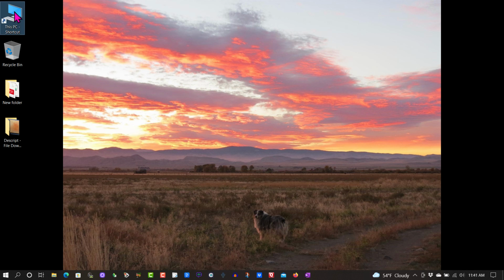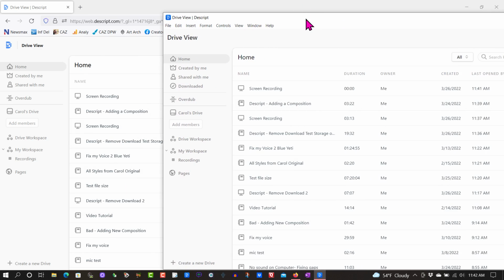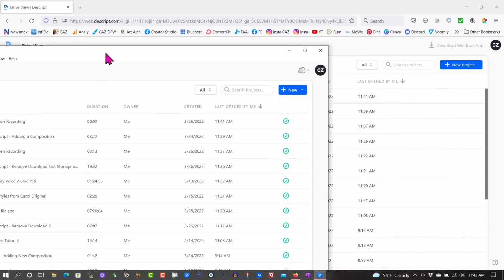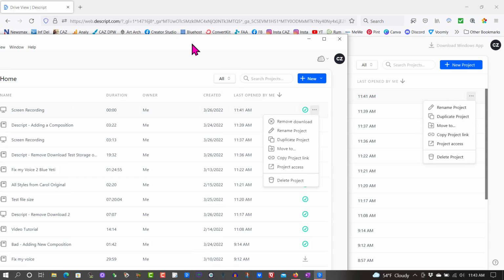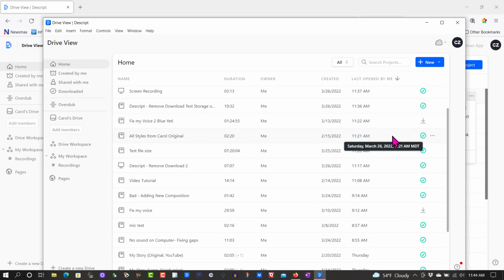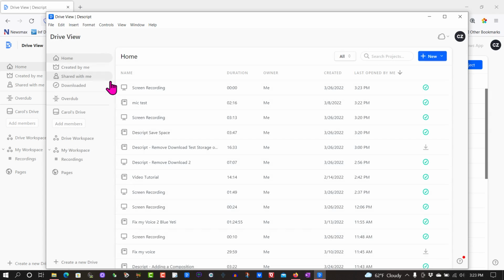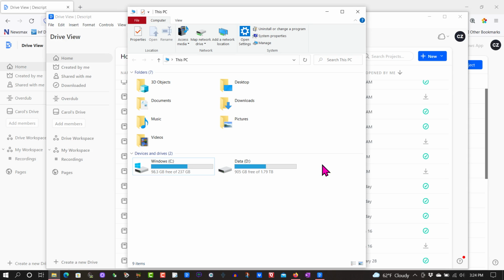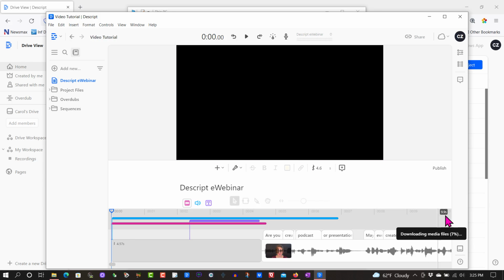Descript: Remove Download to Save Space | CAZ QUICK SOFTWARE TUTORIAL | Carol Zirkle Montana Artist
This video shows how to save space on your computer using a Descript feature called Remove Download.

I am a Montana artist residing in the beautiful high plains desert in southwestern Montana, also called the Big Sky Country! My paintings are heavily inspired by the colorful skies and it's effect on the colors of the land. I work primarily in oil sticks, and sometimes tubed oils using the CYMK palette. The vast majority of what I share here on YouTube involves my creative process: paintings, time lapses, tips, techniques, and how I do some of the technical and marketing tasks involved with being an artist today.

In 2000, I left a corporate job of 19 years, sold my house the next day and drove 1000 miles from Minneapolis to Montana the next day. I didn't know anyone here at the time, but have found a love filled life and am so glad I followed my passion, and hope you do too! PASSION ON!!

Please let me know if you have any questions or would like me to cover other topics in the future.